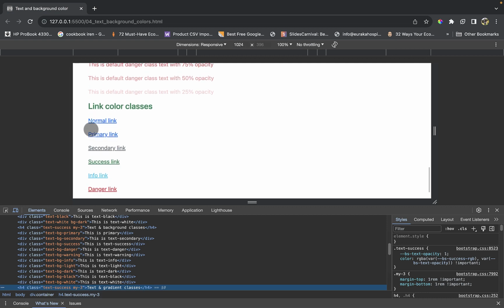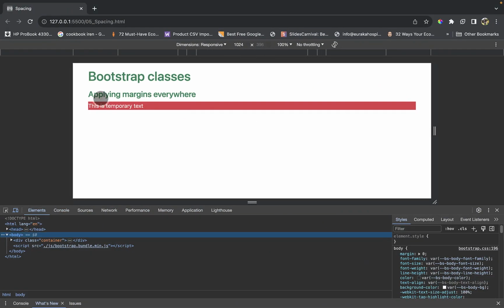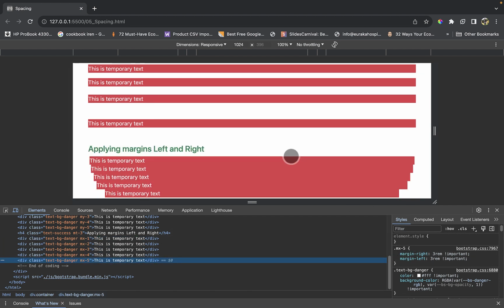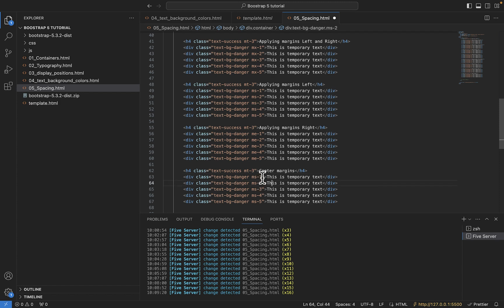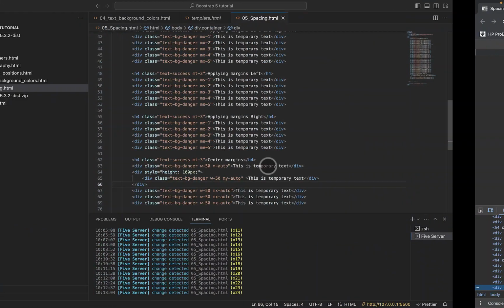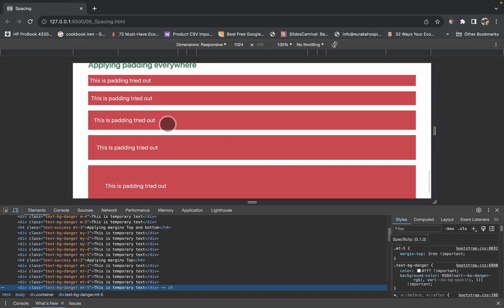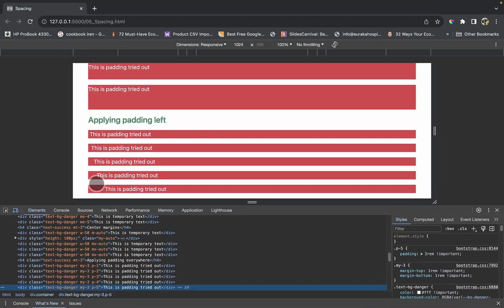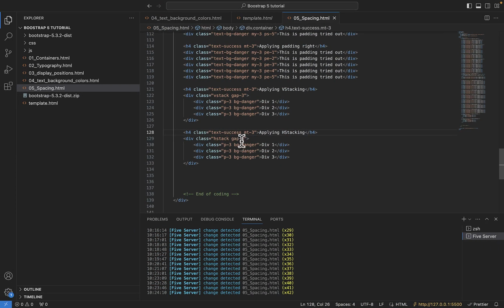07 Bootstrap 5 essential training - Spacing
How do margin and padding work in Bootstrap?